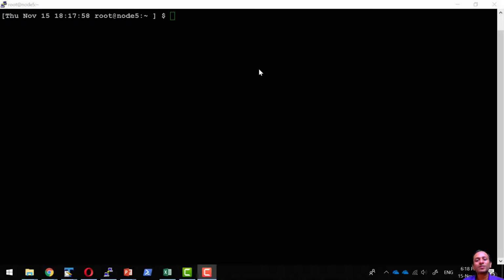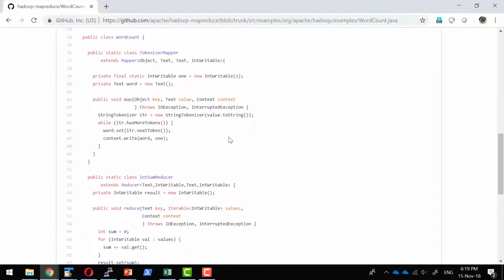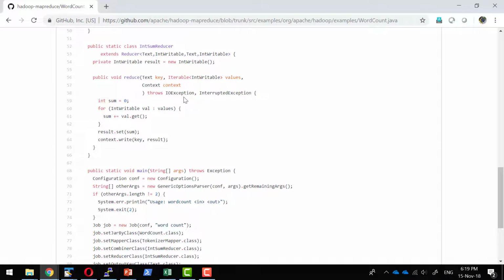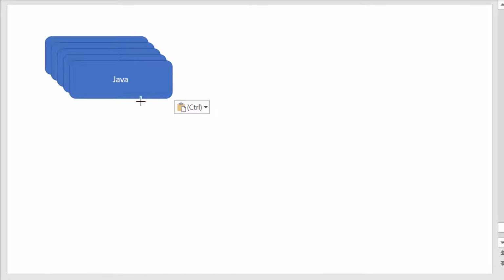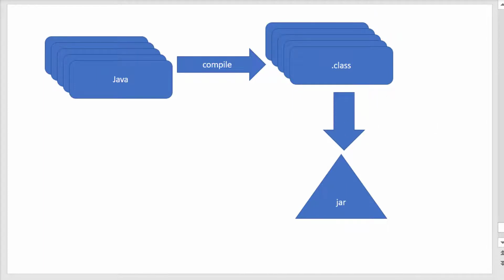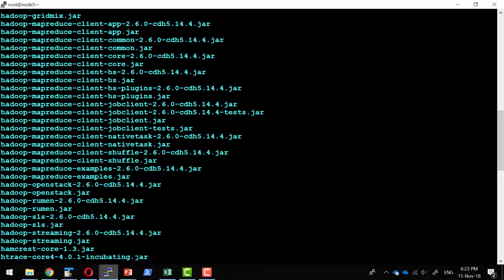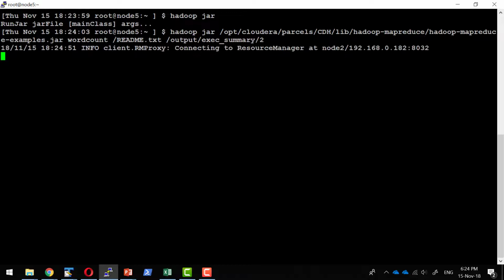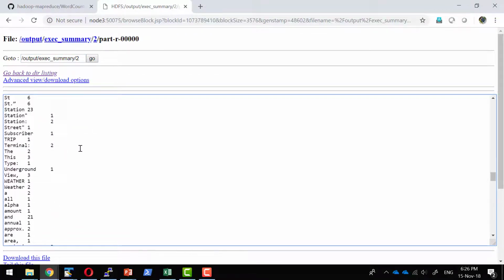BigData Hadoop MapReduce Execute - Video 20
Overview of sample mapreduce program

Lifecycle of development of mapreduce program

Compiling  Java program to class file, packaging class file to jar file

Execute mapreduce program using hadoop command

Verify mapreduce output